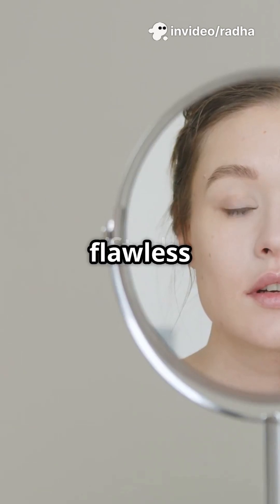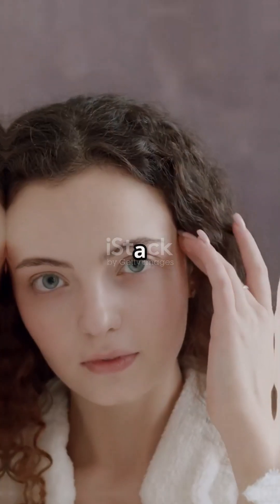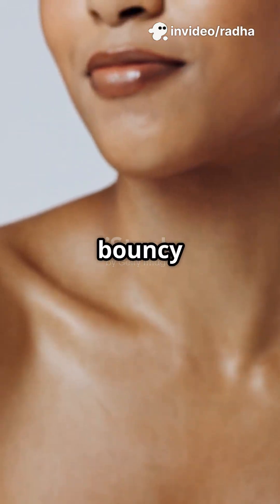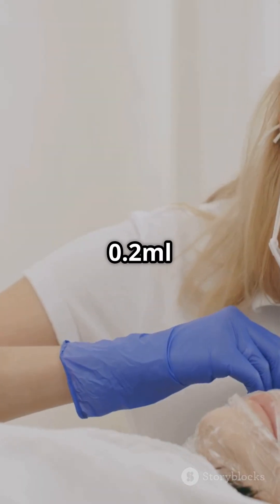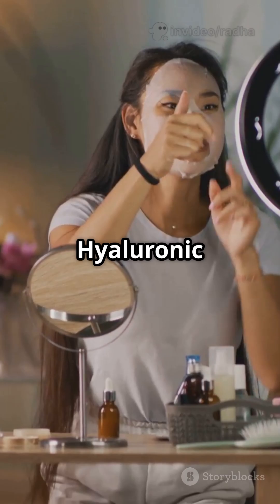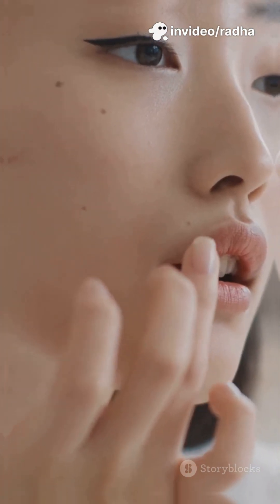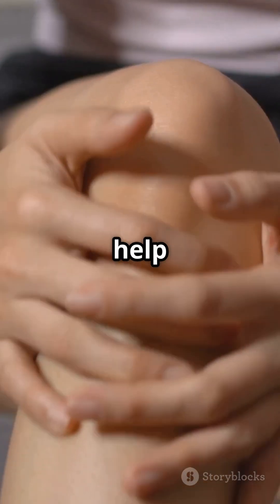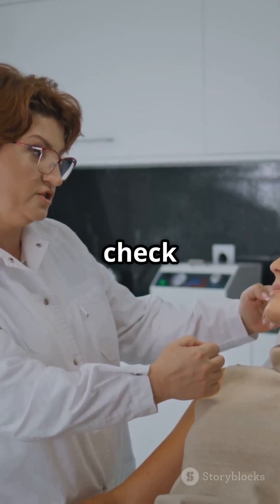Hyaluronic Acid Skincare Short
skin essential knowledge